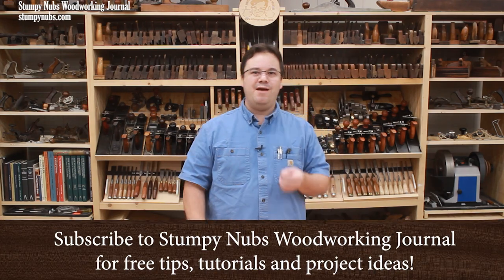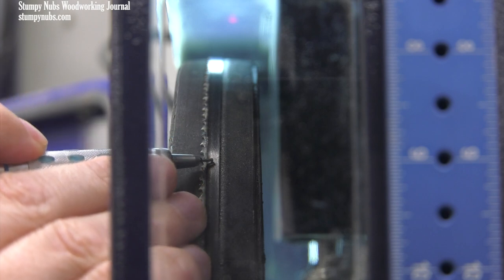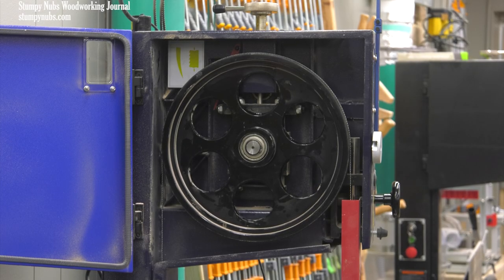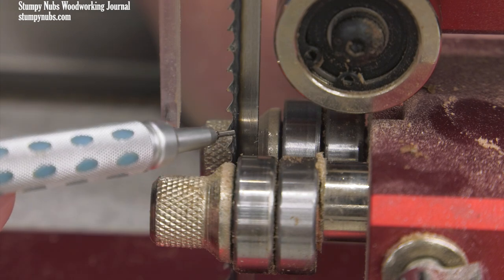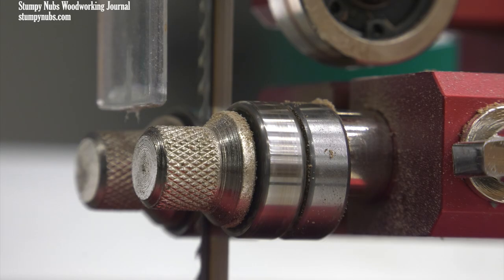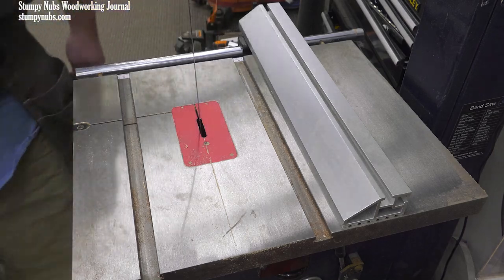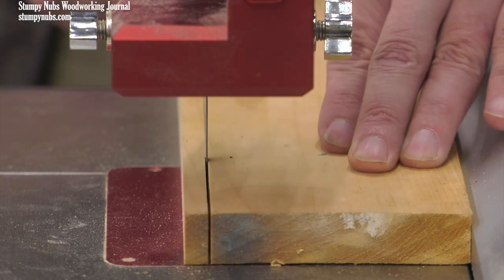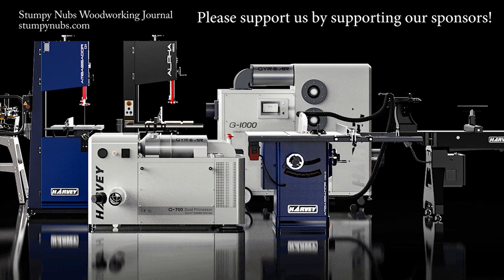When bandsaws go bad- How to fix your setup!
The best bandsaw setup video on YouTube. Seriously. It's that good.